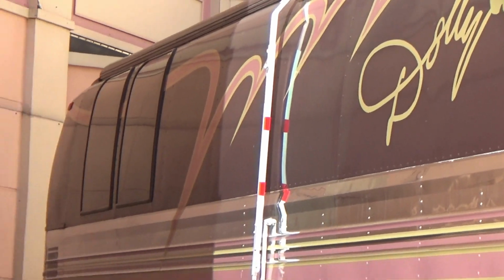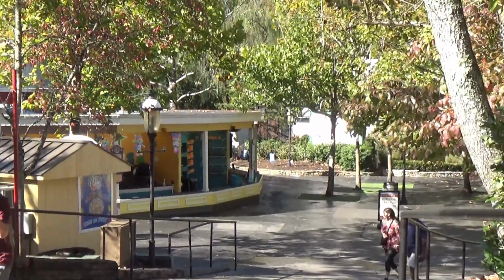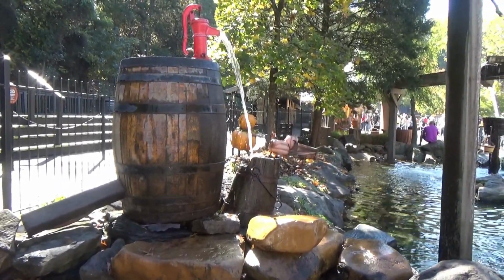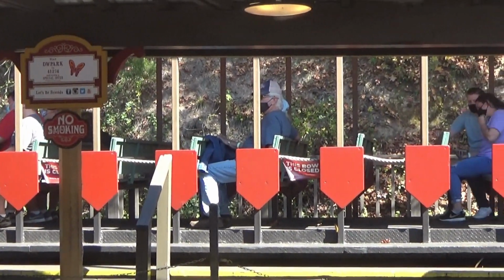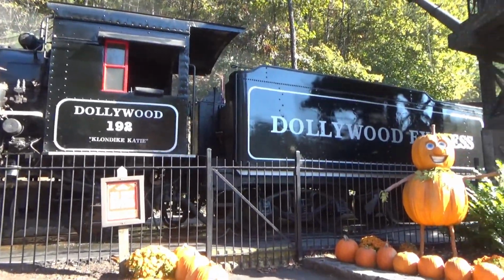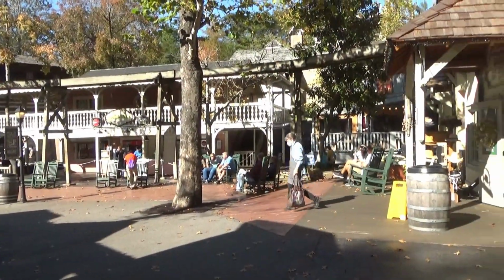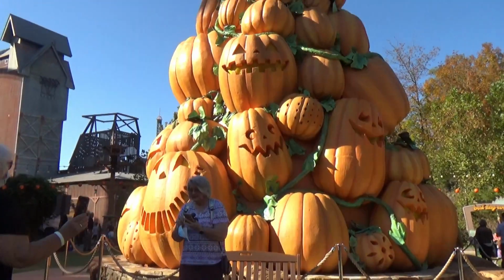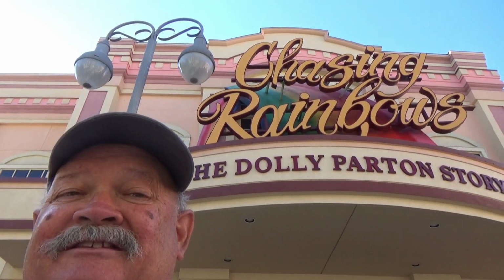Doing Dollywood with 2020 covid restrictions, Pigeon Forge, Tennessee